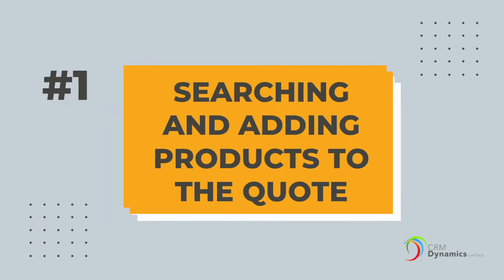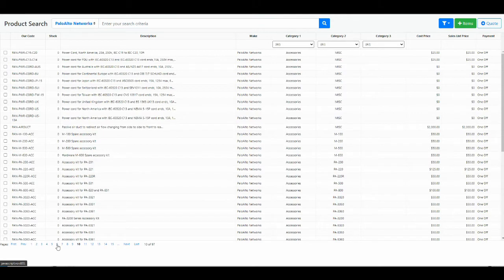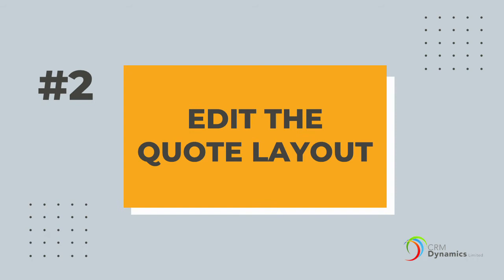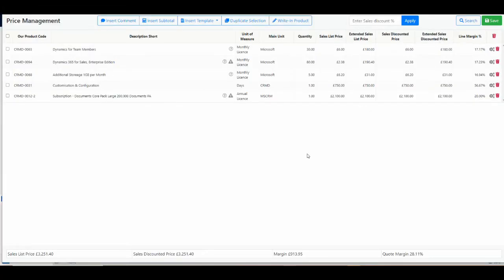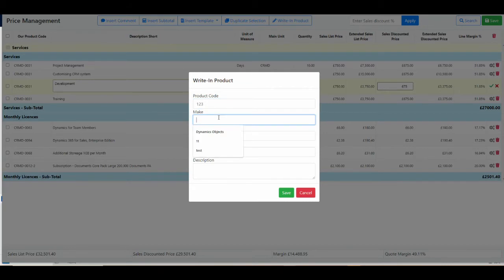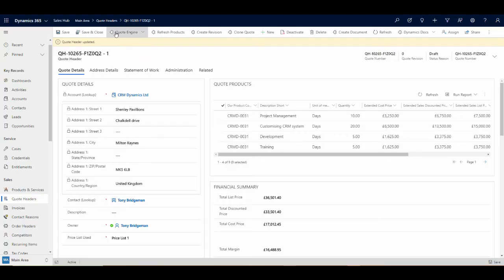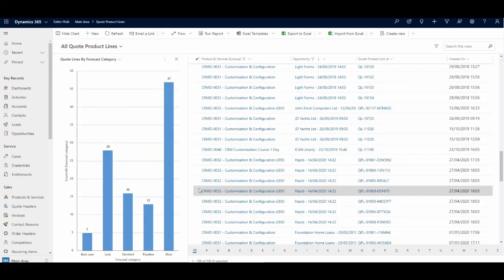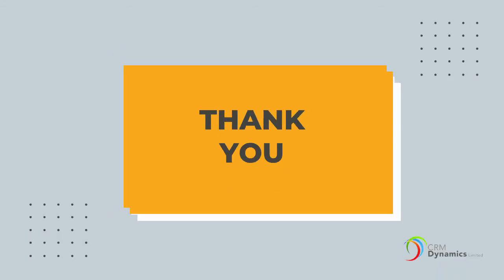What is Quote Manager CPQ for Microsoft Dynamics 365 CE?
Let's take a quick look at our Quote Manager CPQ for Dynamics 365 - a powerful tool that can help you design professional quotes quickly and easily, all from within Dynamics 365.

ABOUT CRM DYNAMICS LIMITED

CRM DYNAMICS LIMITED is a Certified Microsoft Dynamics 365 CE Consulting Company that provides Quote to Cash Solutions, Implementation/Be-spoke Dynamics CRM  and Marketing Automation Services.

for more information on how we can help you with your CRM needs!